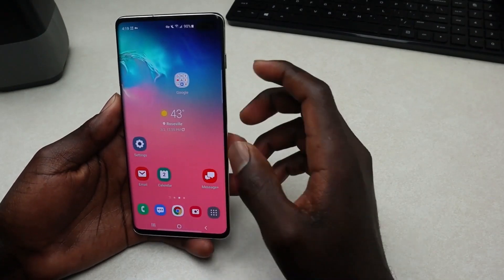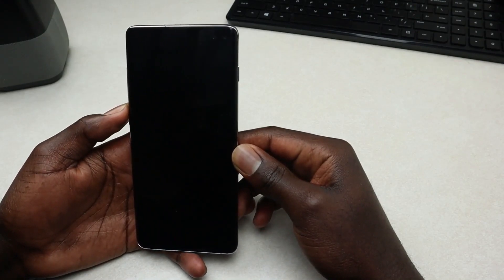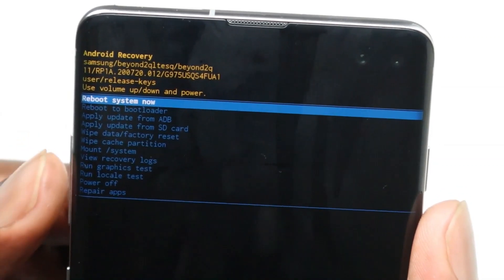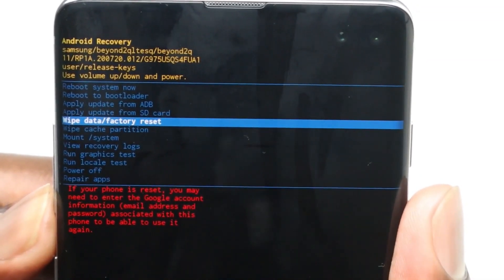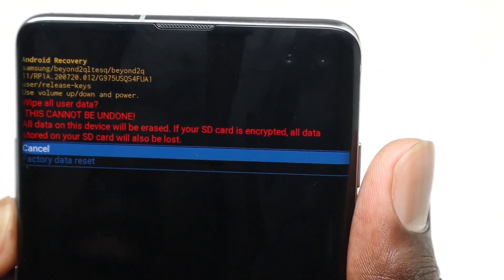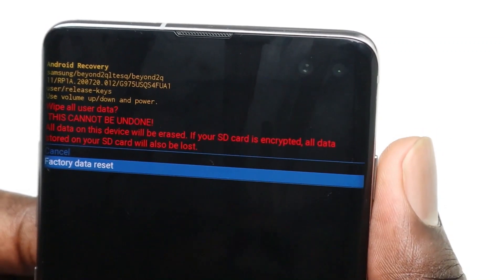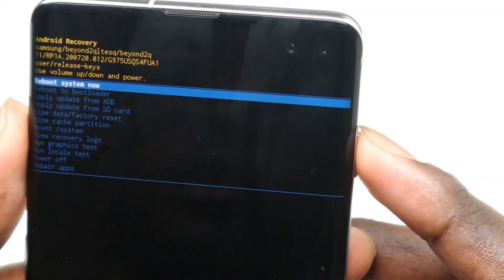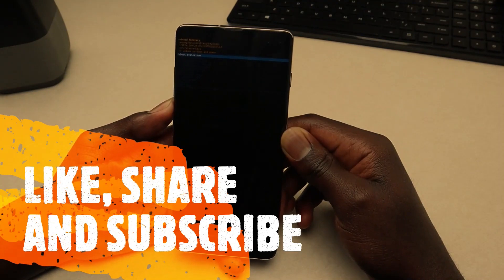Hard Reset with Hardware Key(S10/S10+) - How To Factory Reset S10/S10+!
Do you want to bring back your Samsung Galaxy S10/S10+ or S10e as it was when you just got it?, then you have to try out this hard reset with the Hard Ware keys on your device!. However, make sure that your data on your device is fully backed up since it will be lost completely once the hard reset is done. Once you are sure everything is backed up, then go ahead and watch the video till the end to complete the process.

5)BEST Free Music App For Android | esound | Offline Music - 2021